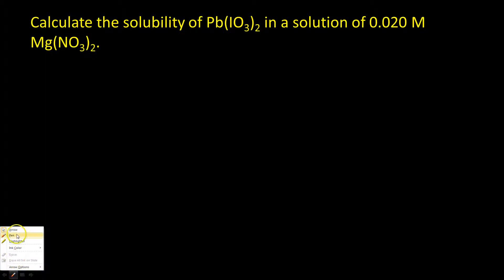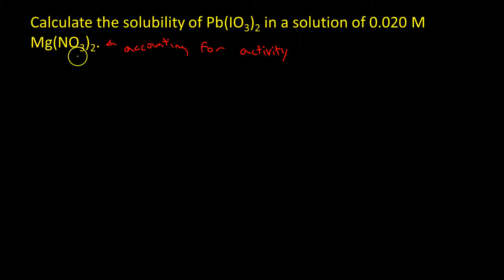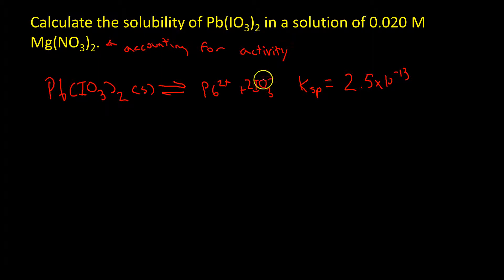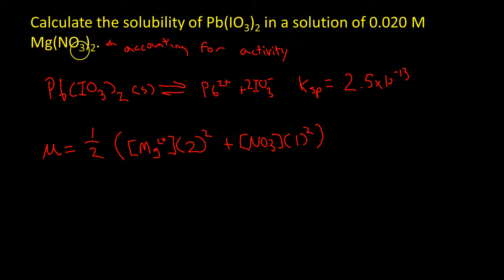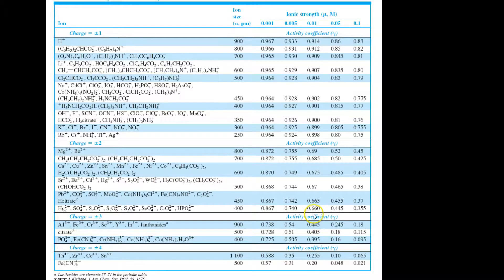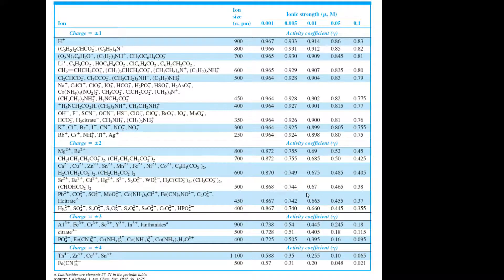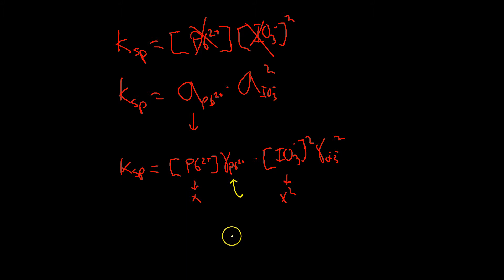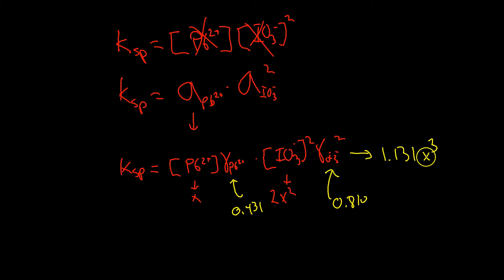Section Two Practice Problem 5 (Quant Spring 14)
Here's me going over problem 5 from section 2.